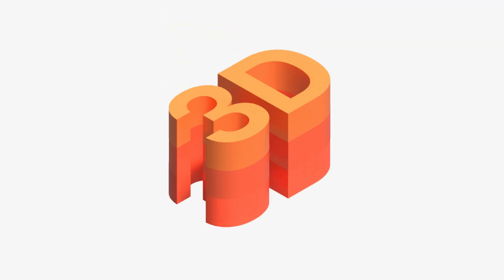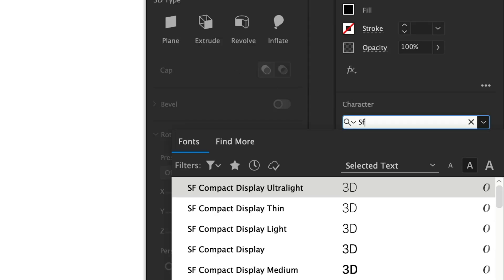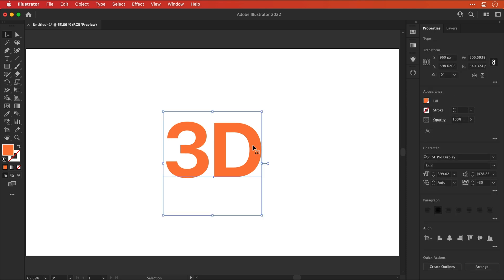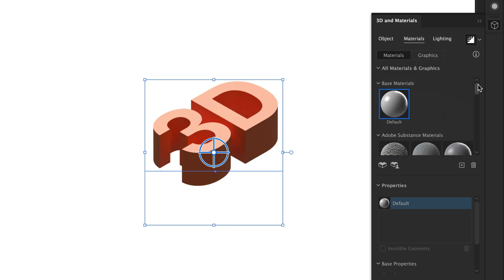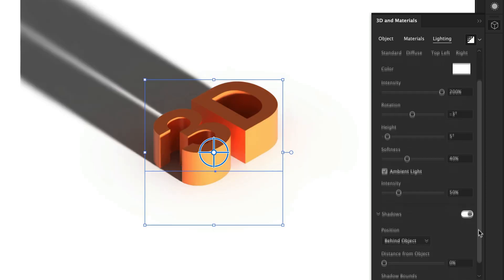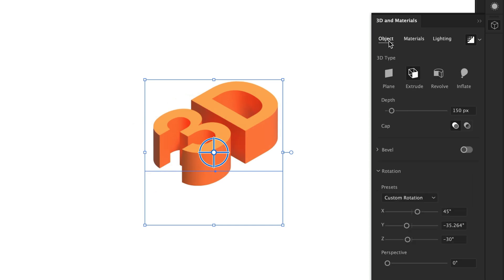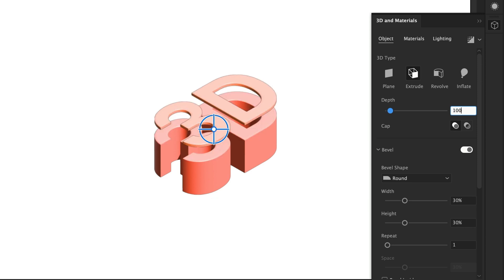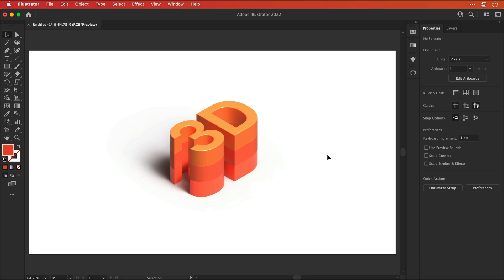Master 3D TEXT in Illustrator in 5 Minutes!